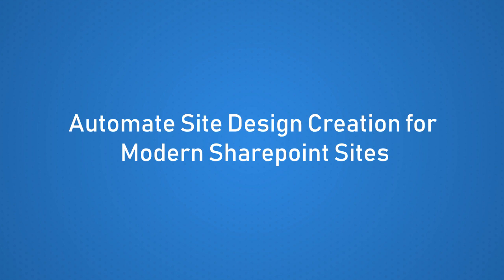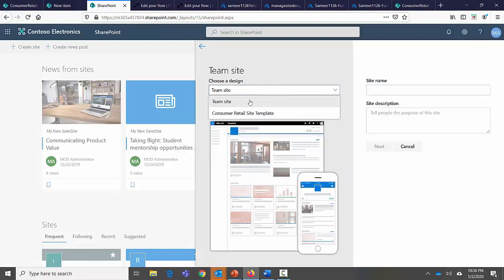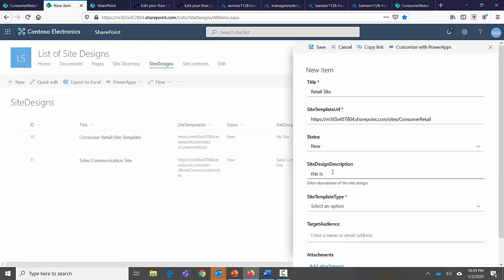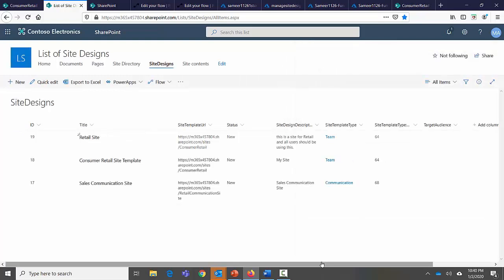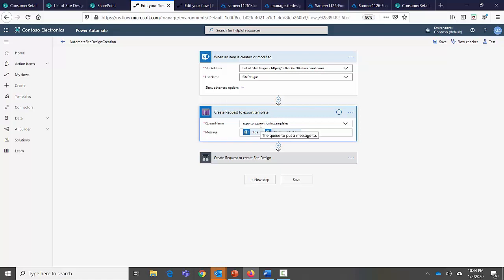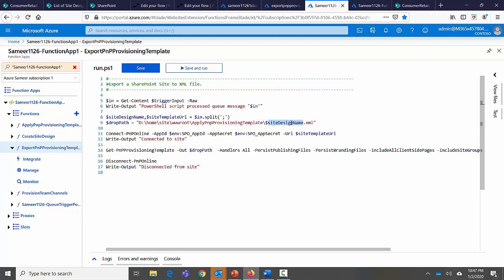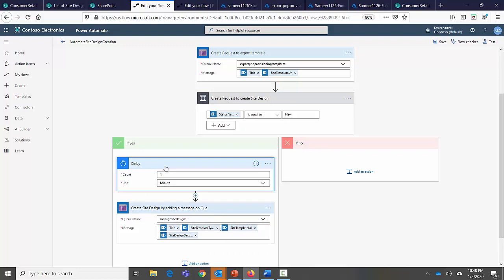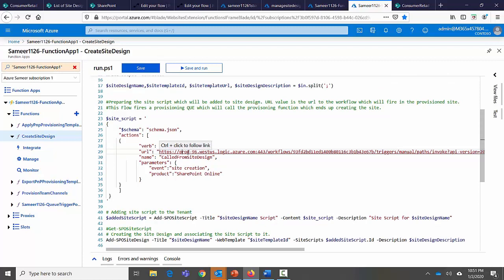Automating Site Design creation in Modern SharePoint UI - Part 2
This is a 2 part series on Automating Site Design creation & Provisioning Sites from Site Design.
Provisioning Sites from Site Designs in Modern SharePoint UI - Part 1

Remember the Classic “Save Site as a Template” option, If you are trying to figure out the best way to provide business users the ability to create sites from Site Design in Modern UI or empower the business user for creating their own site design without the need for IT to run PowerShell site design scripts then watch this video.

There are several different ways of doing it like using Site Design, SPFX, Azure functions, PowerShell or PNP Provisioning script. In this session, I will walk you through

a. Different available options.
b. Demo creating Sites from Site Designs. This is Part 1 of the video
c. Demo automating the creation of Sites Designs so that business users don’t have to wait on IT to configure it. This is Part 2 of the video.